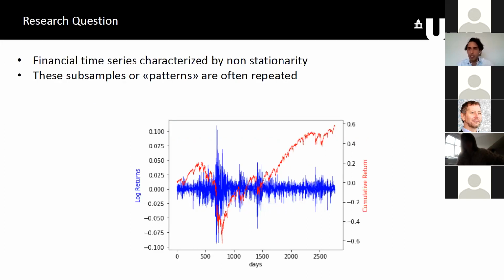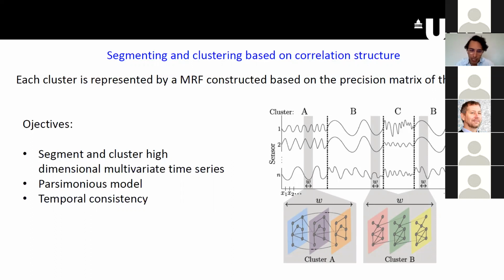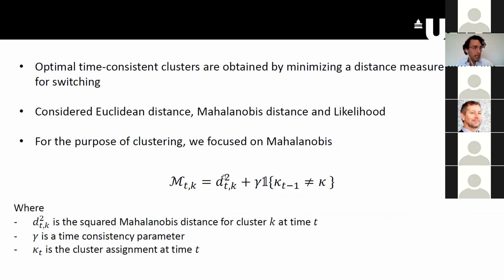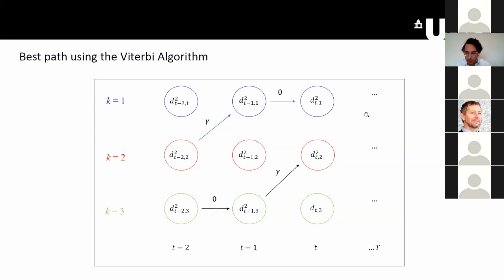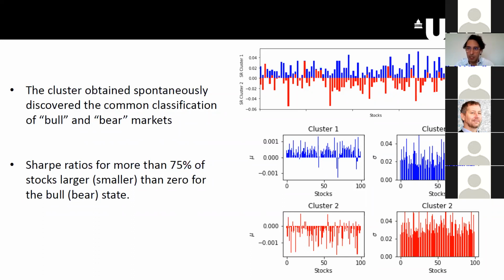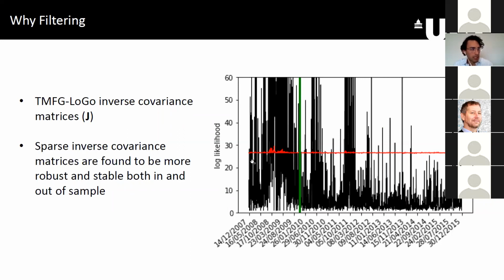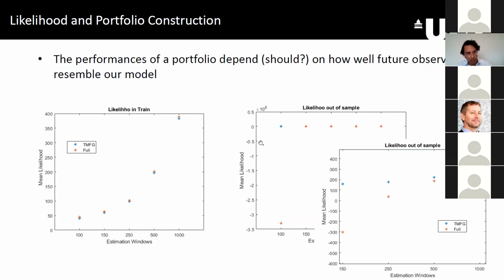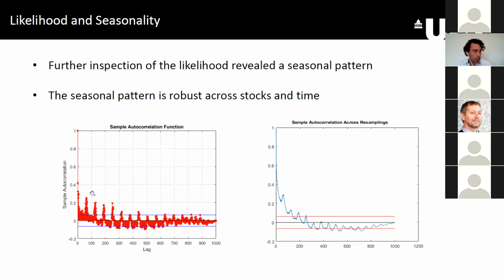Pier Francesco Procacci - Regime Detection in Financial time-series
Title: Regime Detection in Financial time-series and Further Results in Portfolio Construction

Speaker: Pier Francesco Procacci / UCL
Time: 12:00 - 12:30, Wed 8 April 2020

Venue:
Zoom Meeting

Abstract:

The seminar discusses a novel approach to define, analyse and forecast market states. Two experiments are presented, together with observations on portfolio construction and patterns in the likelihood which arise from the analysis. Defining market states is an essential tool in dealing with non-stationarity of time series, but the most widely used models are often computationally expensive and unfeasible as dimensionality increases. In our approach, market states are identified by a reference sparse precision matrix and a vector of expectation values. Each multivariate observation is associated with a given market state accordingly to a minimization of a penalized distance measure. The procedure is made computationally very efficient and can be used with a large number of assets. We demonstrate that this procedure is successful at clustering different states of the markets in an unsupervised manner.